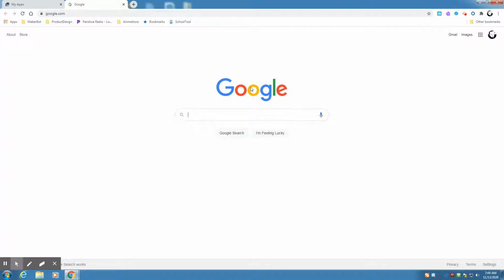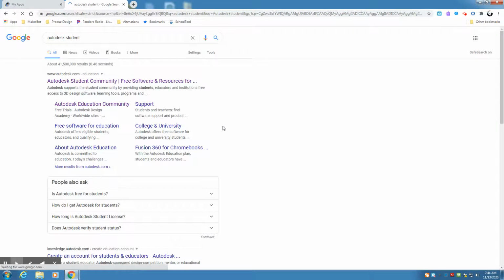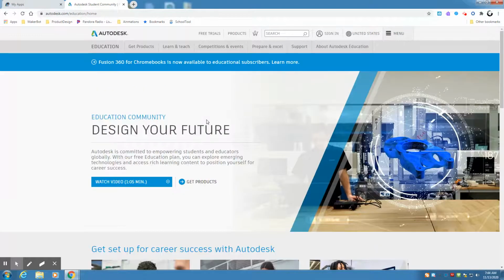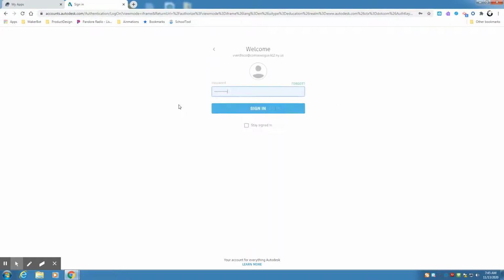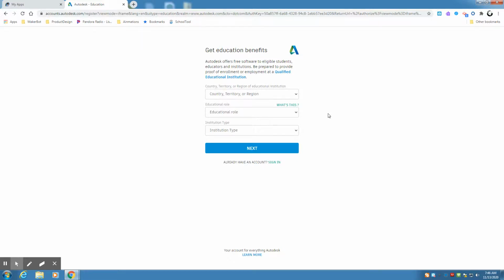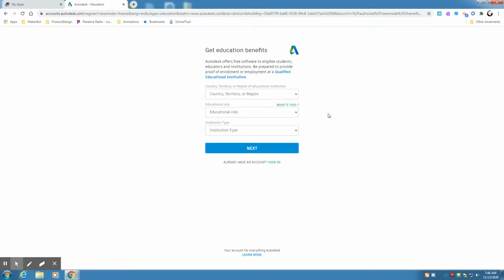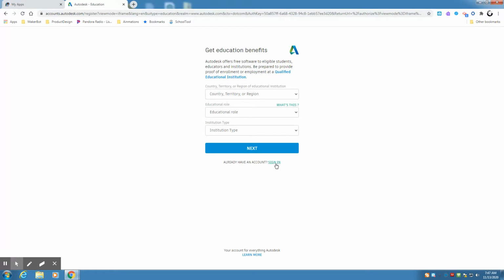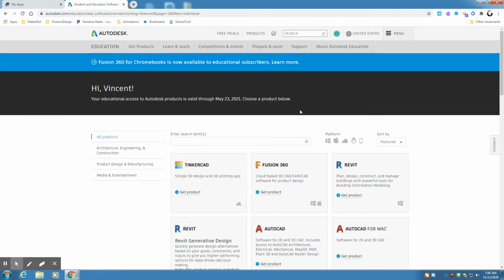Getting an AutoDesk Account